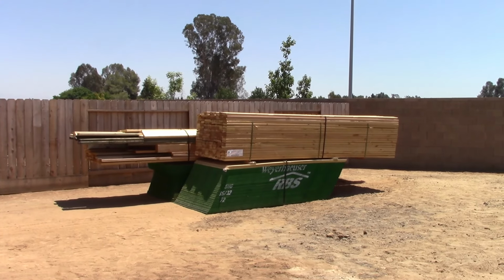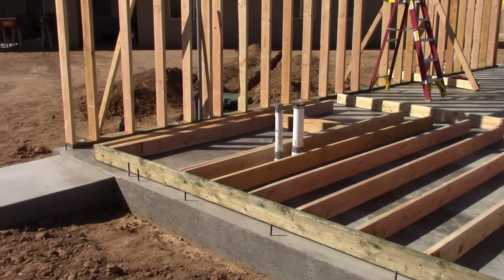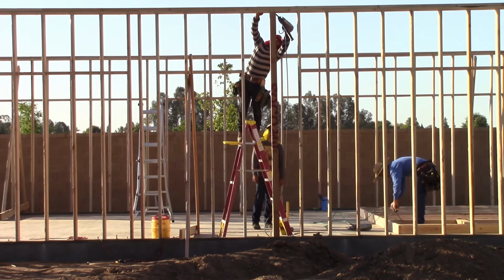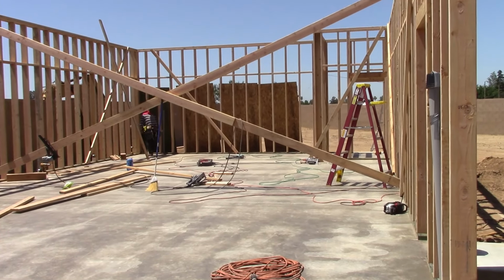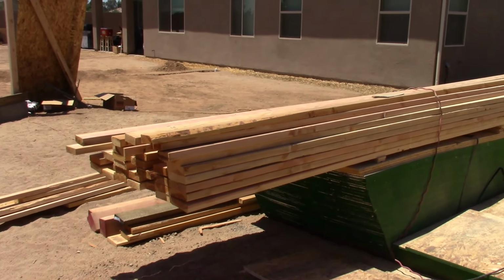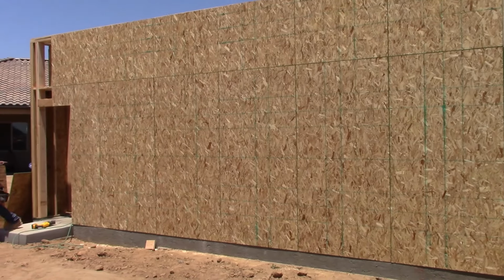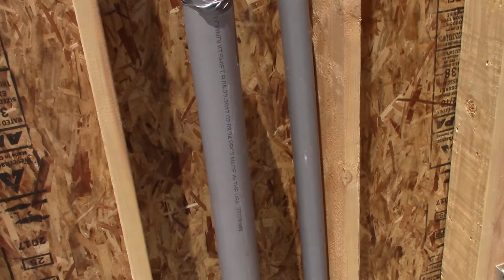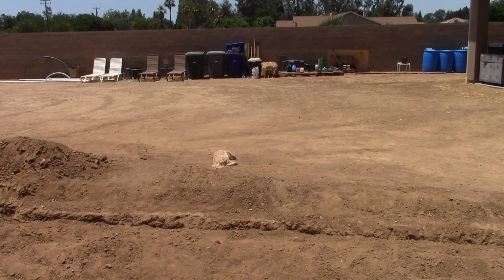Shop Build Part 4 Lumber & Framing